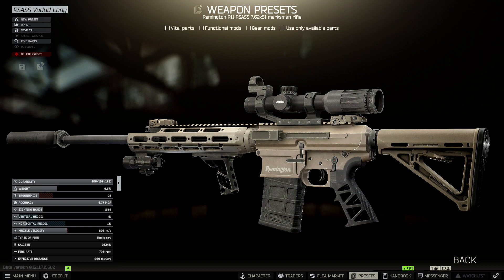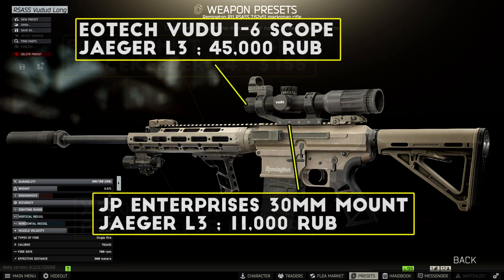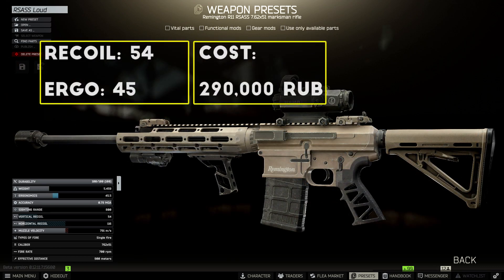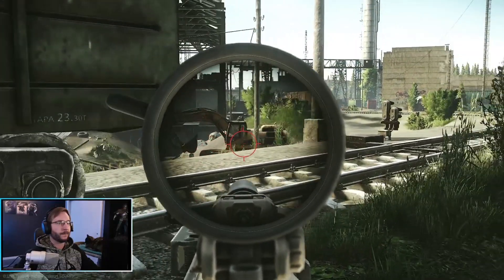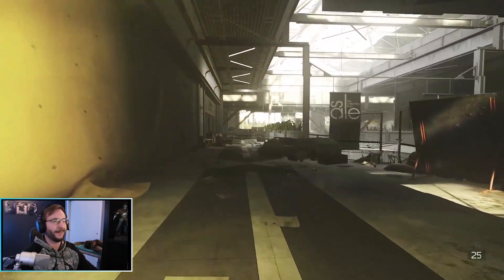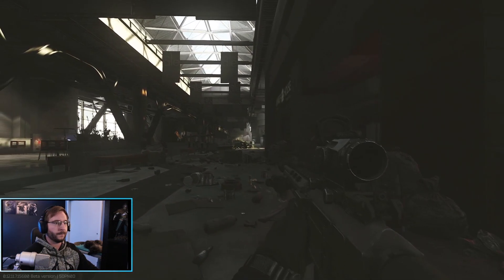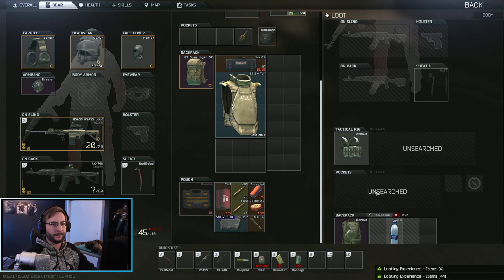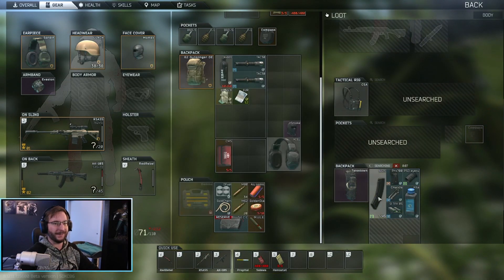The RSASS Is Tarkov's Most Gucci Gun ; Builds + Gameplay - Escape From Tarkov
Hey everyone, and welcome to the channel for another Escape From Tarkov video, this time with some builds for the RSASS and some gameplay highlights using this beast on stream.

This was a fun way to blow some cash before the wipe drops, and I hope you enjoy the video!

0:00 Intro
0:52 Build
2:50 Gameplay